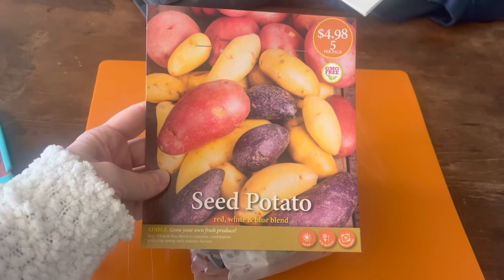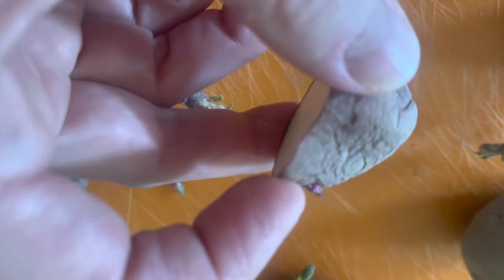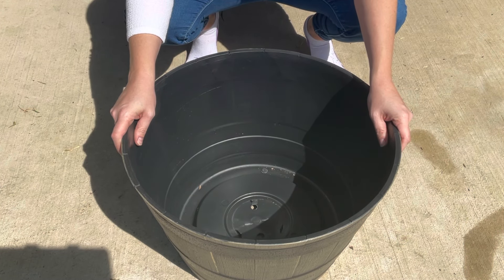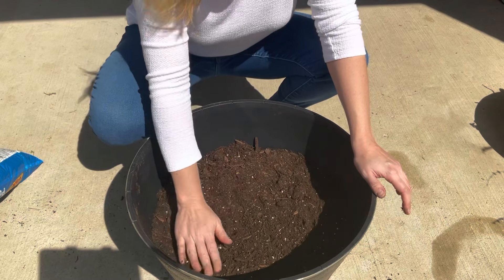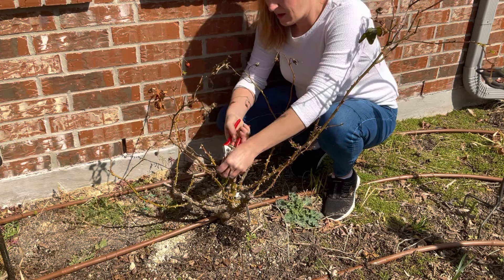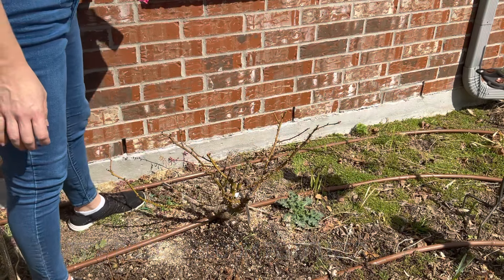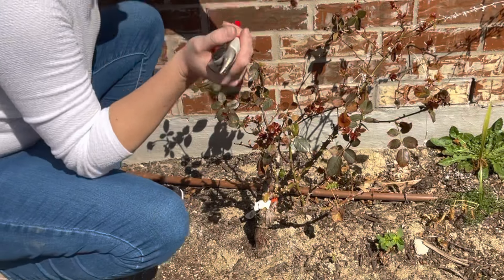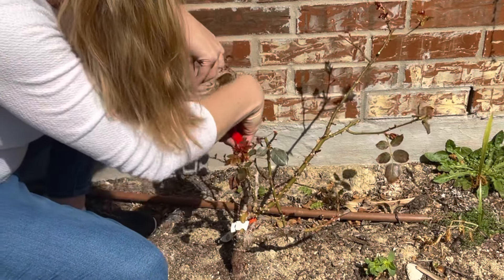Pruning Roses 🌹🌹🌹 || Planting Seed Potatoes || How To Prune Roses || How To Grow Potatoes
Watch as I show my thoughts behind planting seed potatoes and pruning roses. Enjoy!